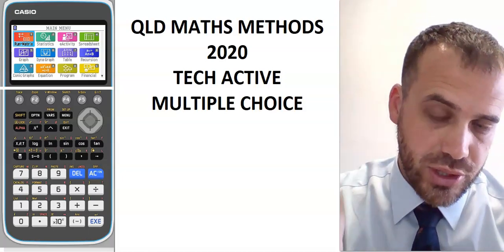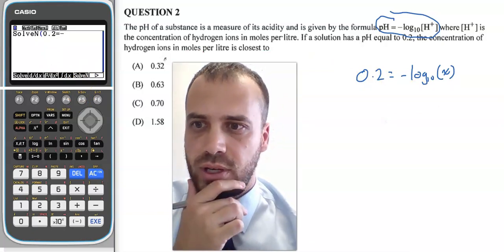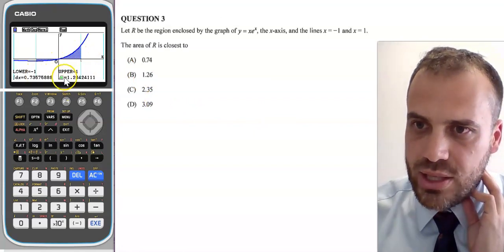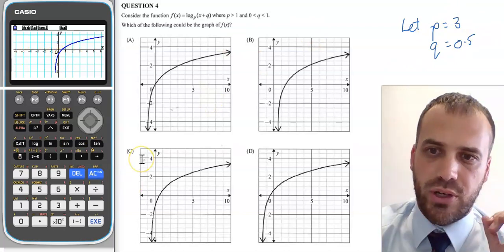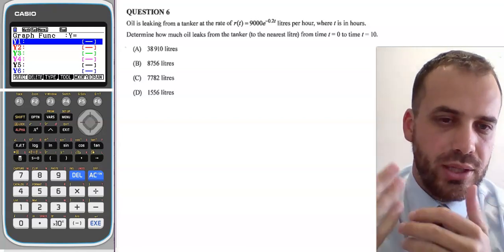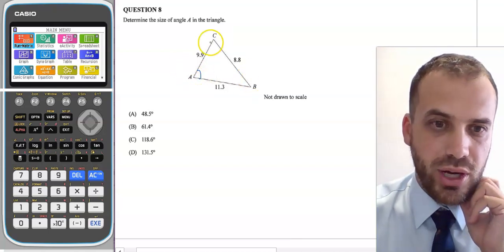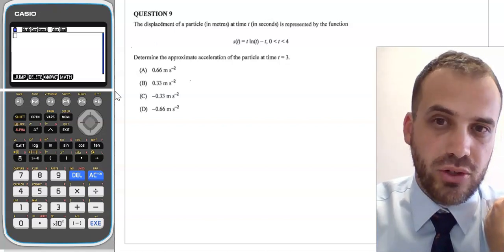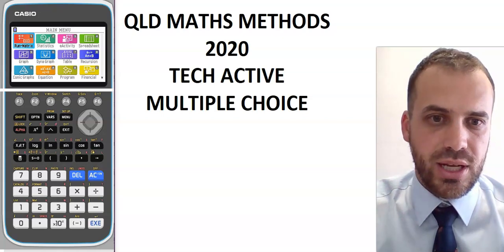QLD Maths Methods 2020 External Exam: Tech Active Multiple Choice Full Solutions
This is part 1 of a 4 part series of full worked solutions to the 2020 Maths Methods External Exam.

There are videos for:
Queensland: General Mathematics
Queensland: Mathematical Methods
Queensland: Mathematics Specialist

Western Australia: Mathematics Applications
Western Australia: Mathematics Methods
Western Australia: Mathematics Specialist